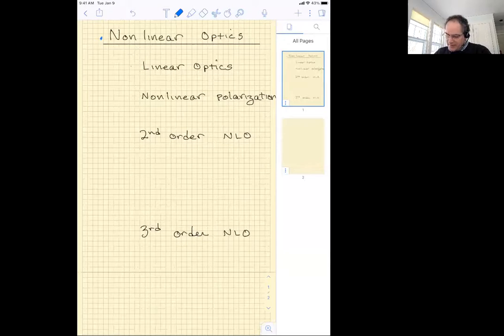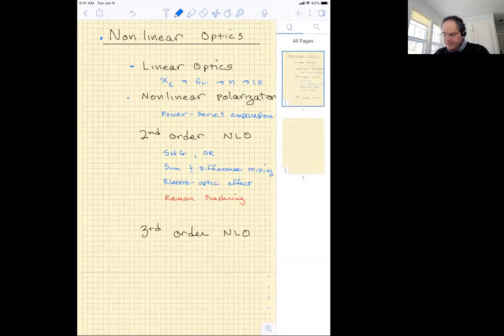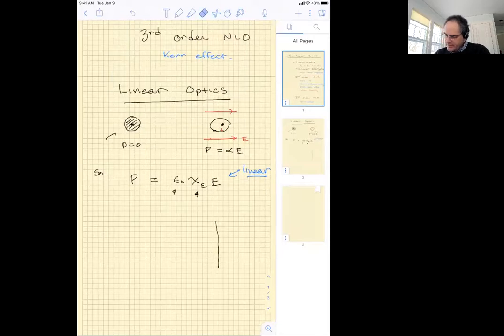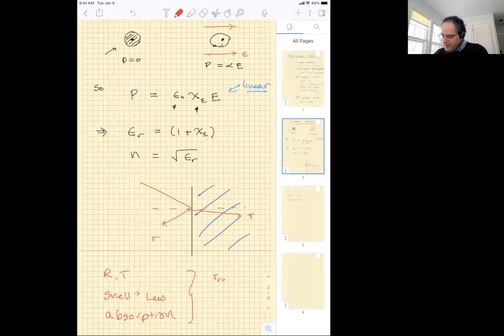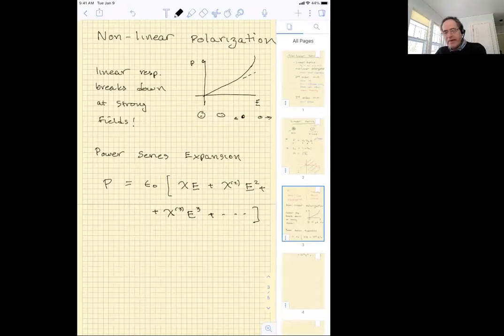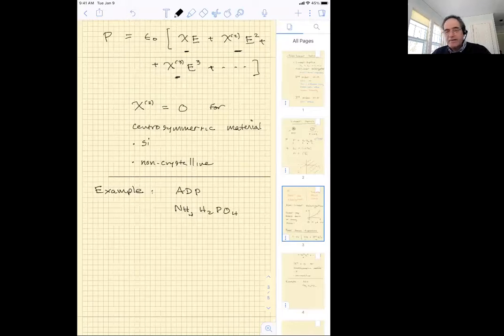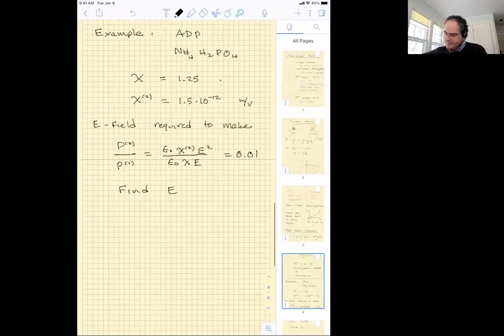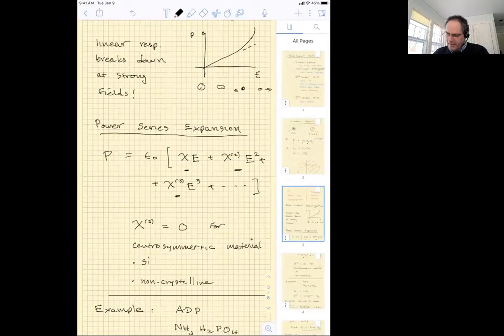P444 Lab 3 V1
P444 Lab3 V1 Linear and Nonlinear Polarization